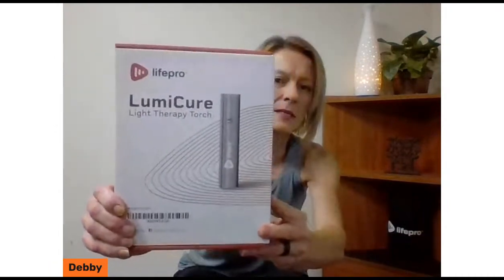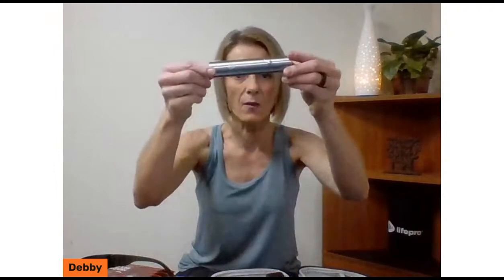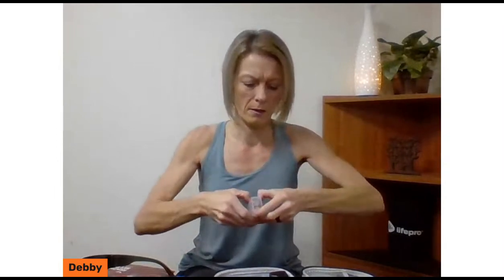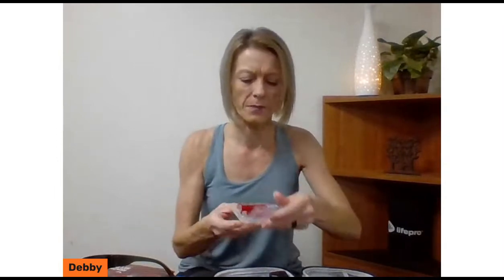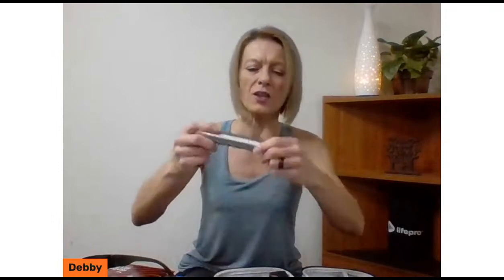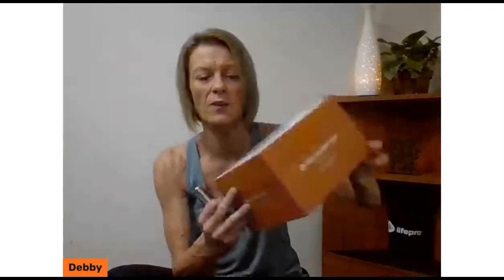New Product Launch with Debby: LumiCure Torchlight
Join Debby and Lifepro as she reveals Lifepro's third Red Light Therapy product!

9:00AM Pacific / 12:00PM Eastern.